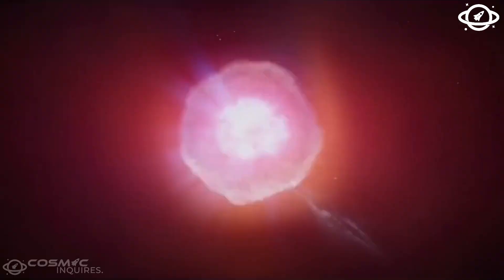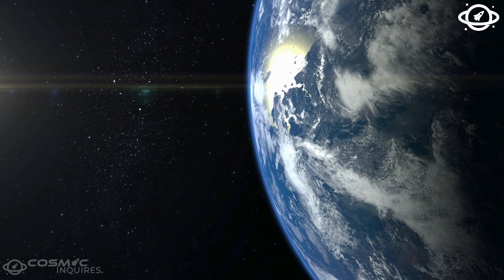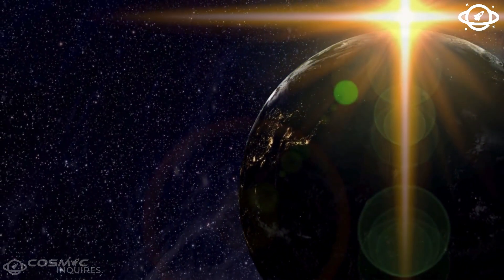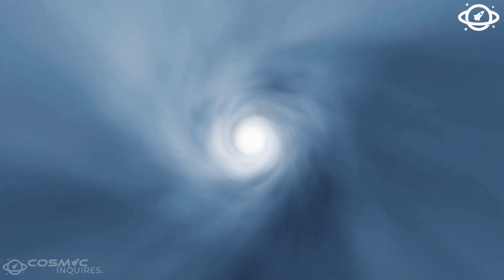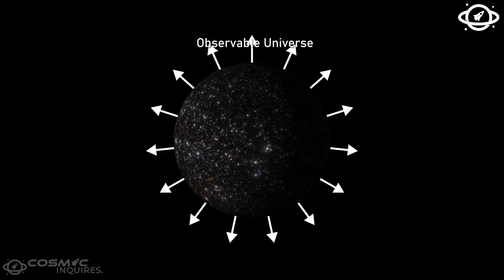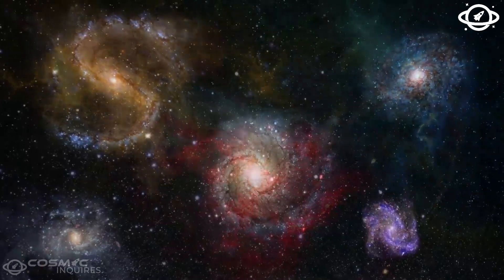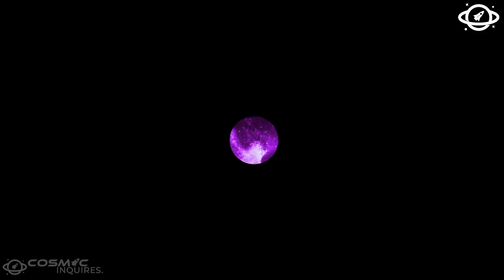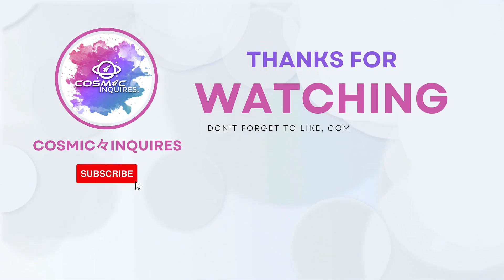BrianCox: What Was There Before The Big Bang?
🌌 Welcome to Cosmic Inquires! 🌌

In this mind-bending episode, Professor Brian Cox takes us on an intellectual journey to unravel the profound question: What Was There Before The Big Bang?